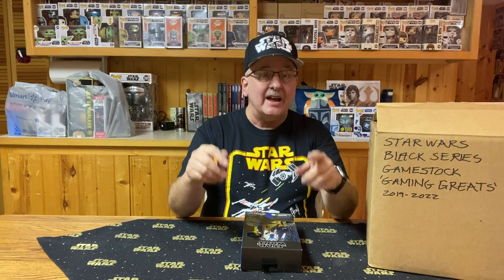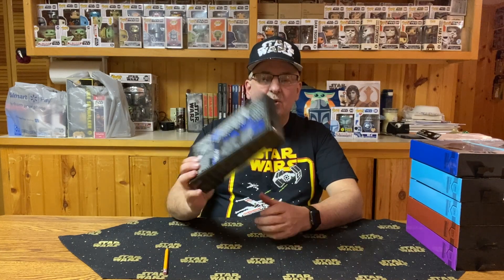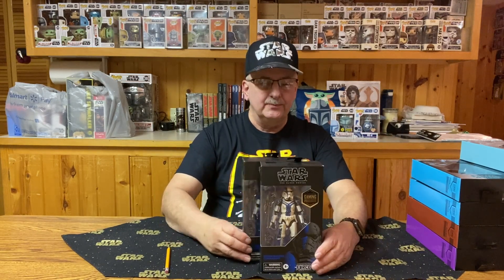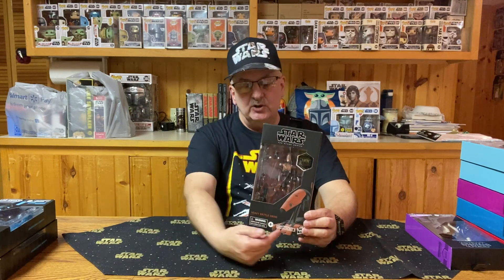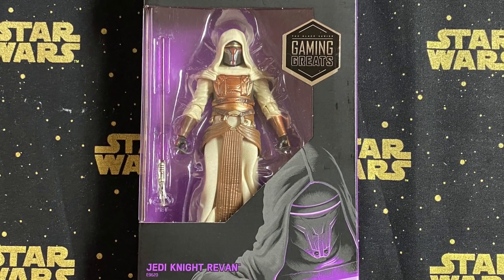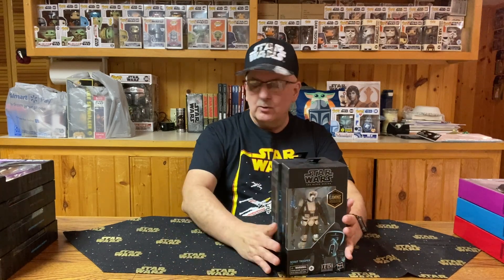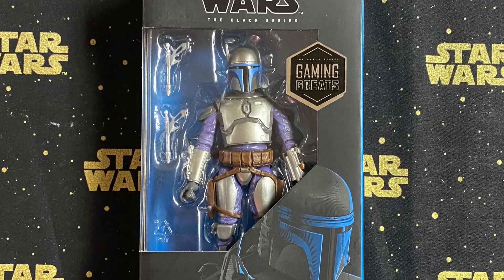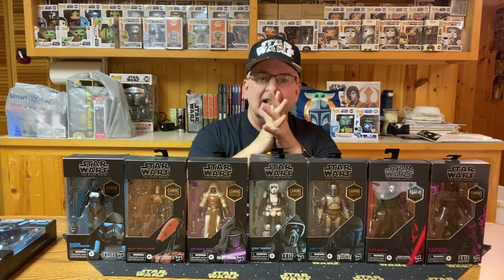E119 The Gamestop Black Series Gaming Great Figures of 2019 - 2020.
For the last few years, Gamestop and Hasbro have worked together to create some exclusive Black Series action figures based on some popular Star Wars video games. These figures belong to the Gaming Greats series. While it is nice to see video game characters receive an action figure, I have to admit that I do not know much about them because I am not a gamer. I will have to rely on you to leave information in the comments about these characters.
Who made the cut? There are plenty of various clone troopers along with Jango Fett, Jedi Knight Revan, Darth Nihilus, and a heavy battle droid.